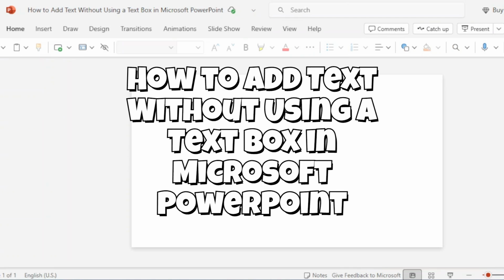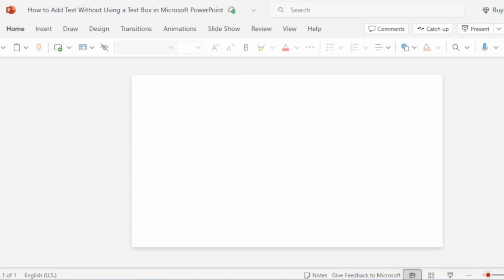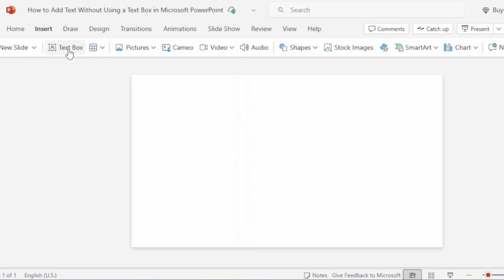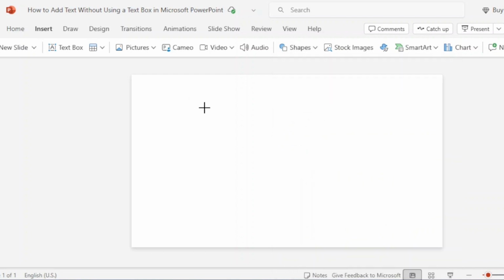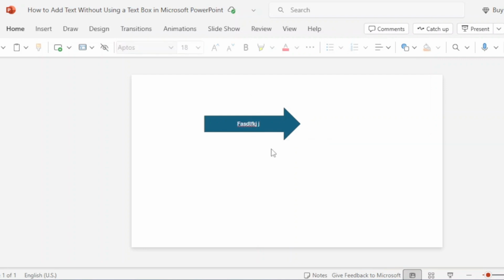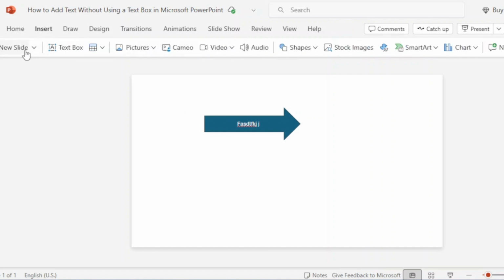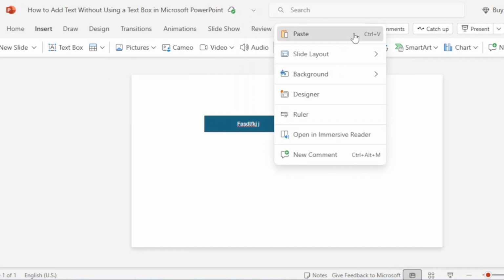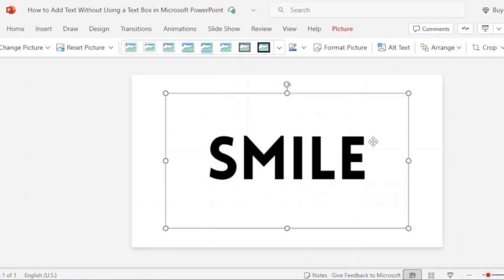How to Add Text Without Using a Text Box in Microsoft PowerPoint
Want to add text in PowerPoint without using a text box? This quick tutorial shows you how to type directly on slides or images without inserting a text box. Perfect for faster editing and cleaner design!

🔹 Easy method for all PowerPoint versions (2016, 2019, 2021, Office 365)
🔹 No add-ins needed
🔹 Works great for slide templates and image overlays